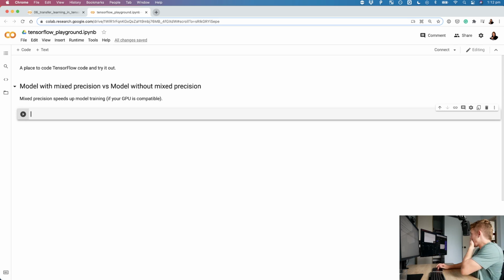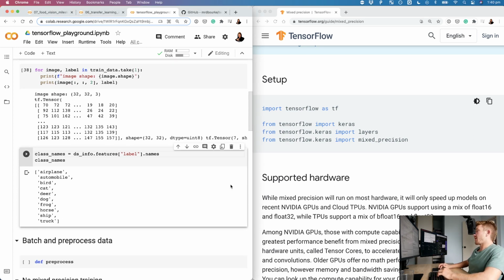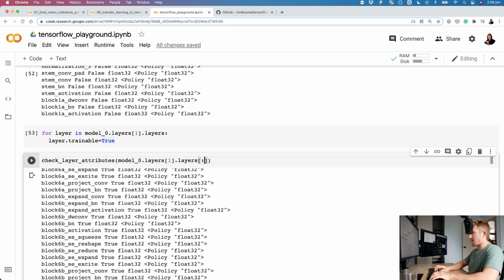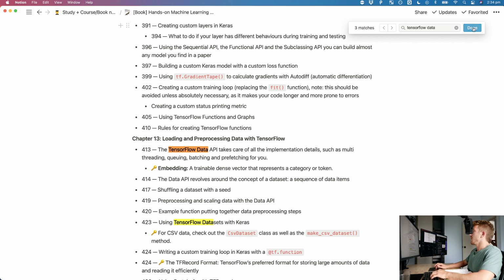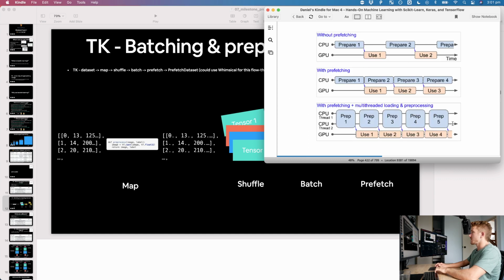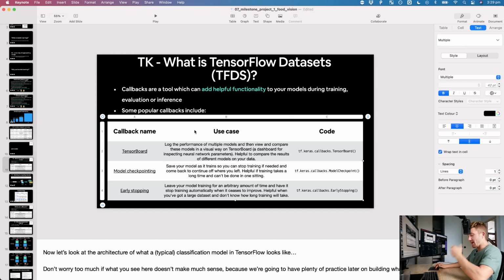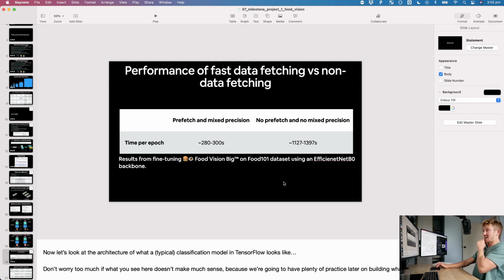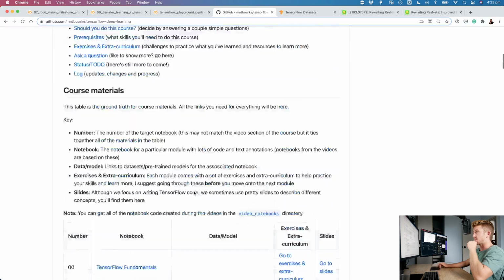Writing TensorFlow code + making slides for TensorFlow course materials (Milestone Project 1)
Original stream date: 18 Mar 2021